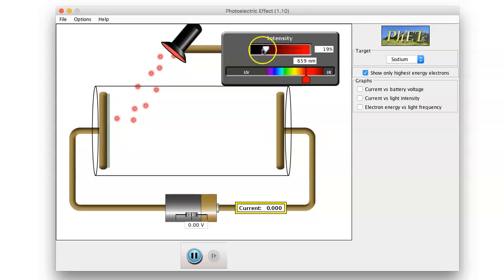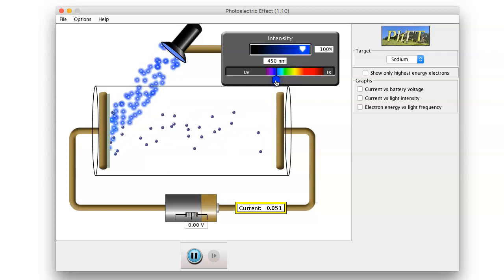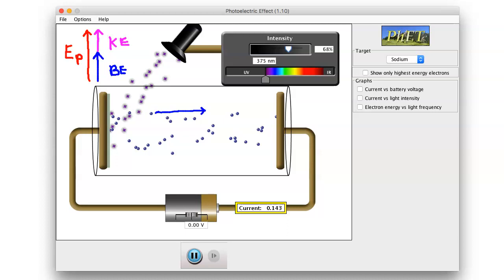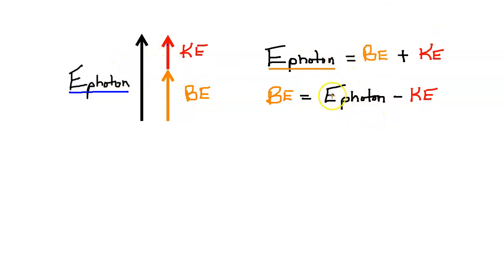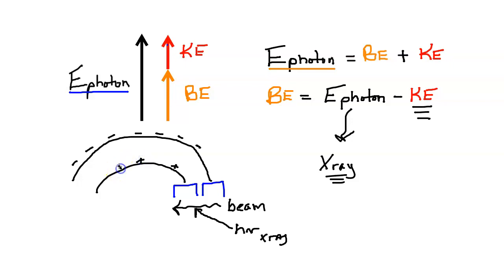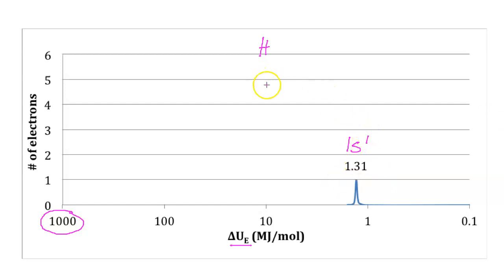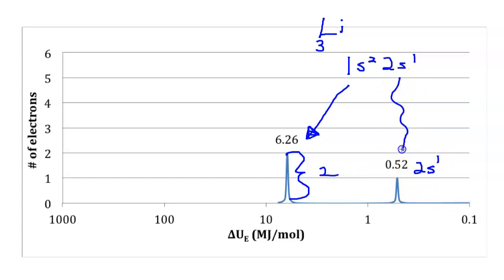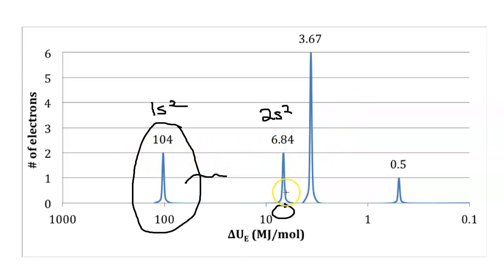AP Chemistry- PES Lecture